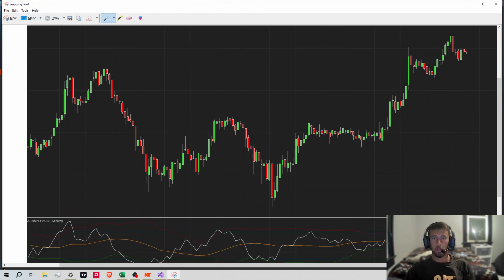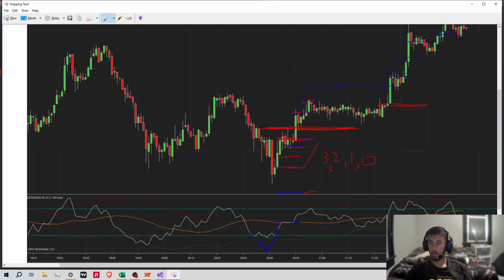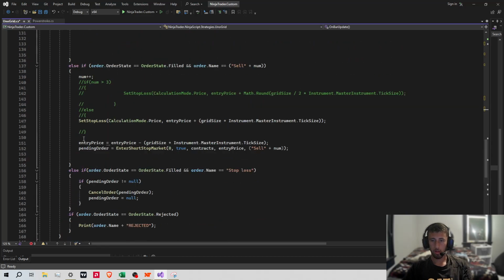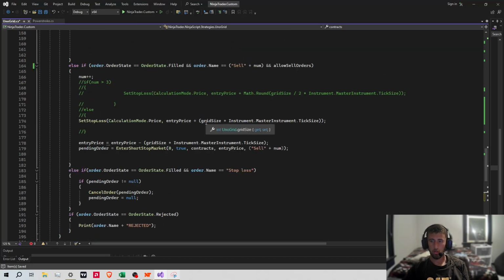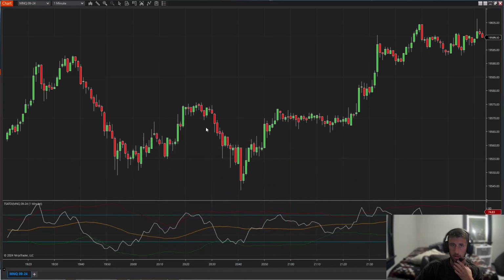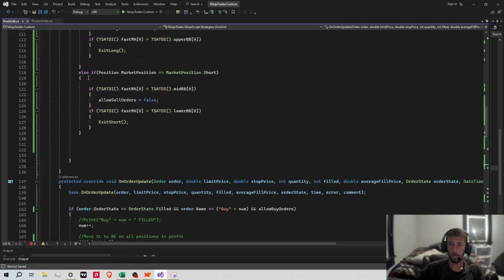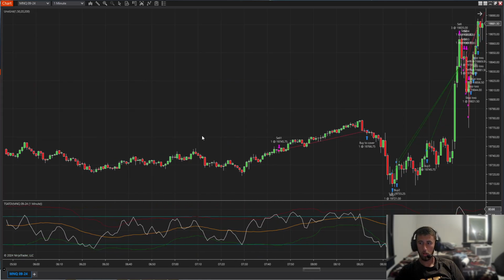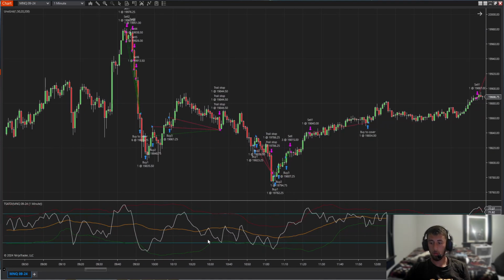PART 2 NinjaTrader Grid System Futures Trading Bot that Makes You Money || Ninjascript Tutorial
PART 2

Are you ready to take your trading game to the next level? In this video, we unveil a Grid System Futures Trading Bot.

Don't miss out on our exclusive tips and tricks for setting up your Futures Trading Bot for optimal performance in the Discord. Learn about risk management, market analysis, and how to make informed trading decisions that can lead to financial success.

If you're serious about making money in the futures market, this is the video for you!